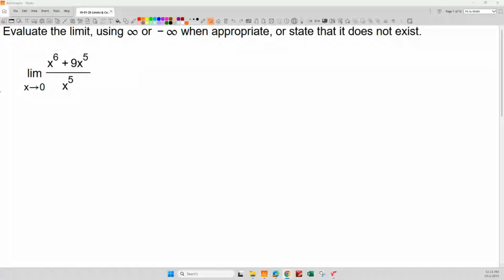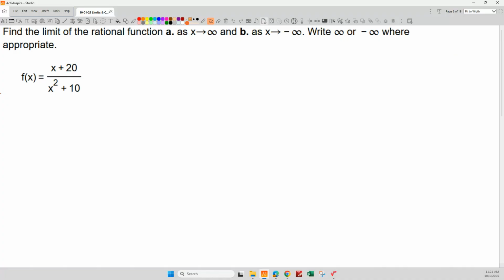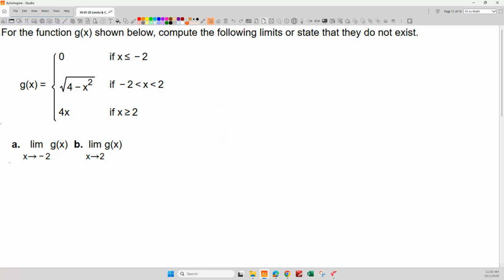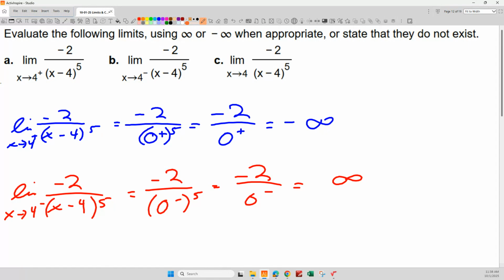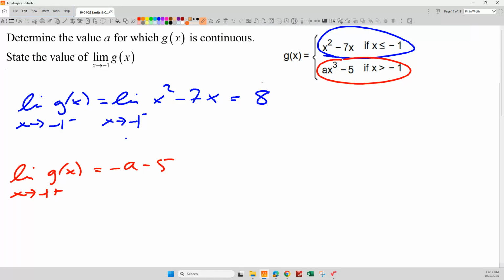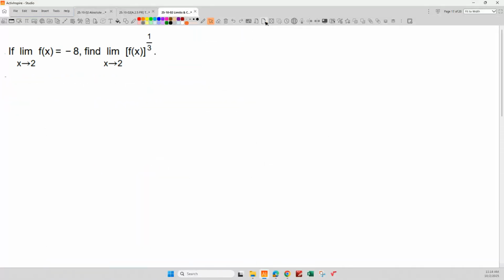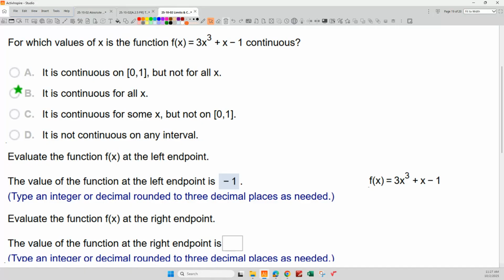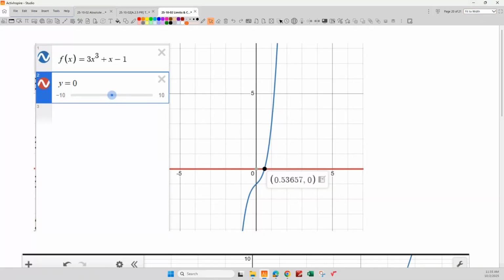10-01-25 Limits & Continuity Review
This review session spanned 10/1 and 10/2 in class.